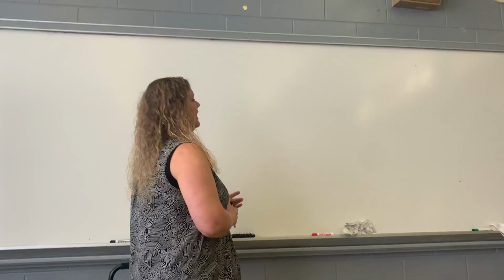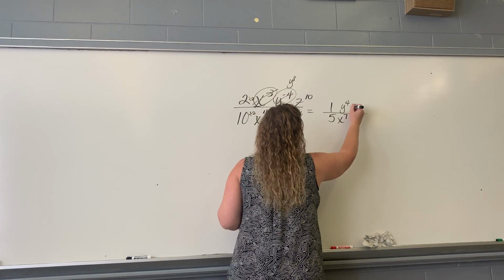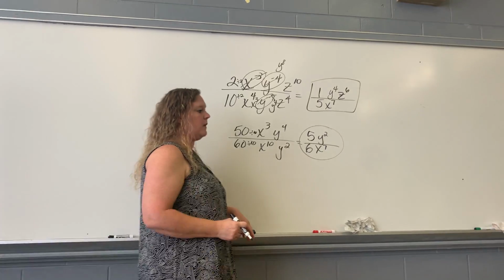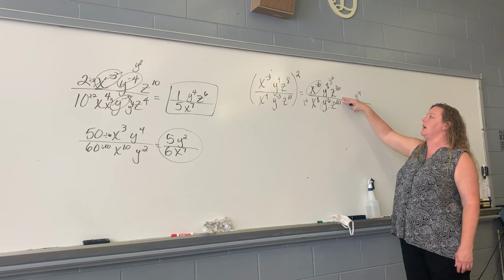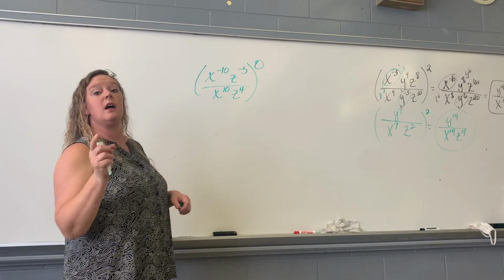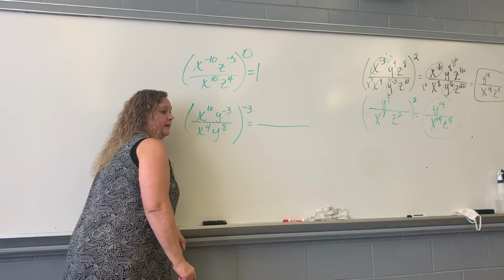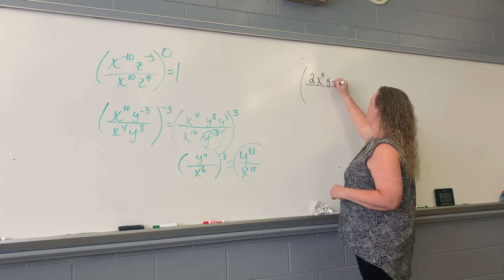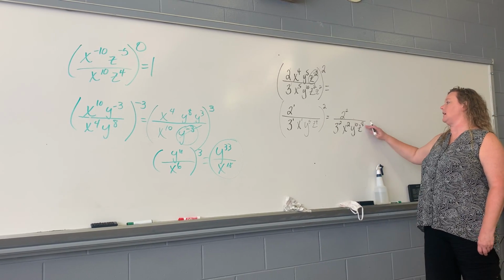Dividing with exponents continued!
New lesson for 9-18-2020